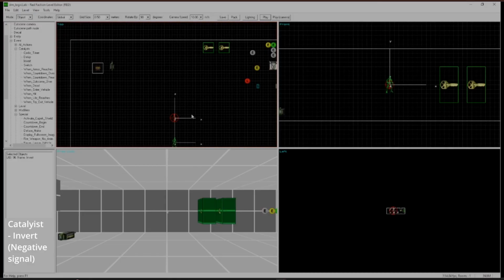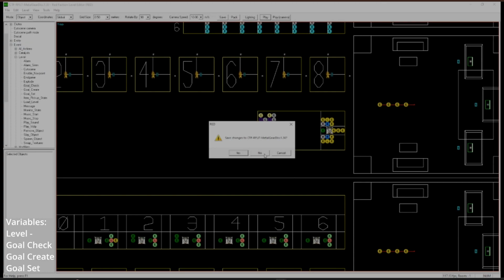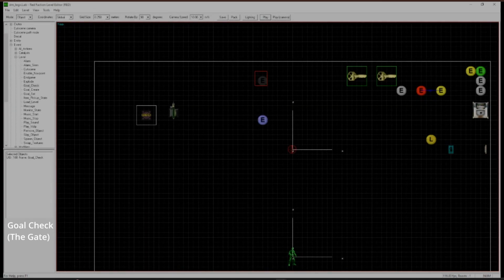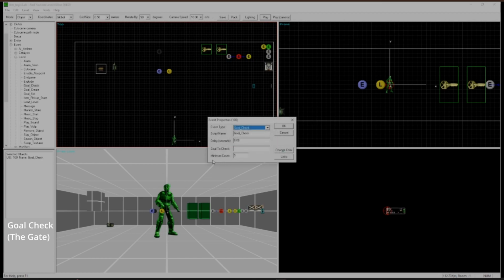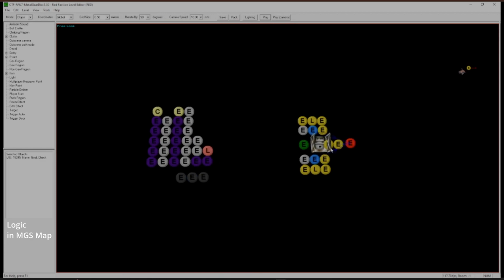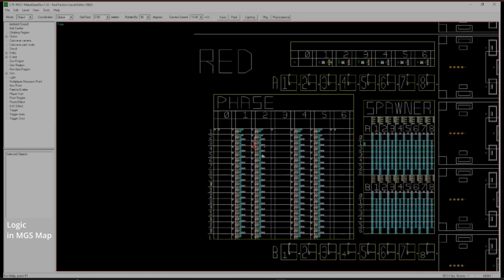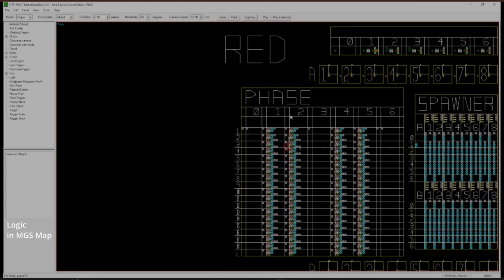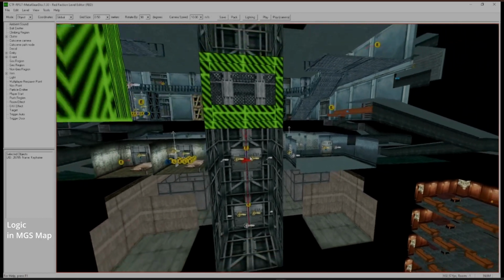Level Labs - RED Editor Logic in Multiplayer - Part 2 of 2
RED Editor Level Designers Vel and Romek discuss the Event System in RED Editor and its possibilities for Multiplayer. Vel shares his vast knowledge on building logic in multiplayer. The original 3 hour recording was cut into 1.5 hour condensed course, separated into 2 parts. Each video has chapters on the timeline for quick Event access.

Part 1 is an overview of the entire Event System in RED Editor, broken into chapters. Plus the video includes Metal Gear Solid Assault Map and Night of the Mutants Mod Logic Examples.

Part 2 is an advanced course on Invert, Variables & Gates with examples from Metal Gear Solid Assault Map showcasing complex logic systems and the true potential of Multiplayer maps in Red Faction.

0:00 Intro - Invert, Variables & Gates
0:07 Catalyst - Invert (Negative Signal)
1:09 Variables Overview
2:06 Goal_Create (To declare your variable)
2:59 Goal_Check (The Gate)
6:14 Vel Draws Gate Limitation Resolution
8:01 Goal_Set (Incriminator)
9:27 Logic Systems in Metal Gear Solid Map